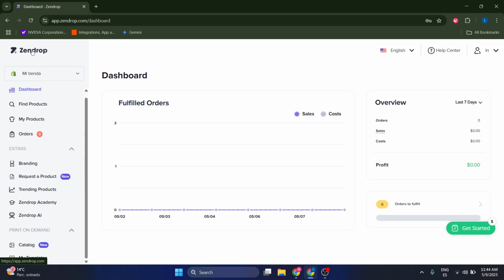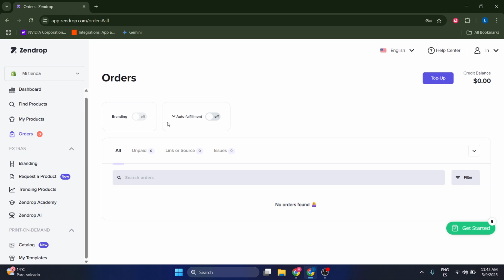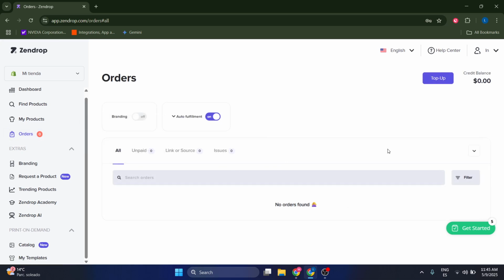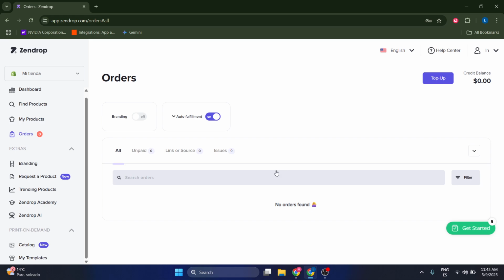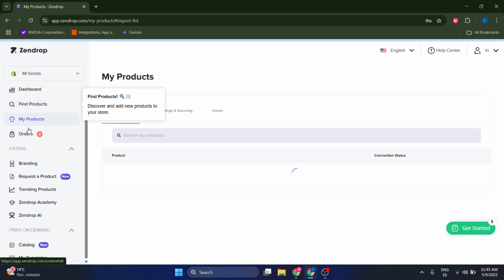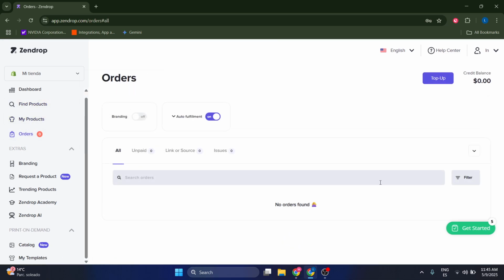Zendrop Auto Fulfillment Tutorial (2026)